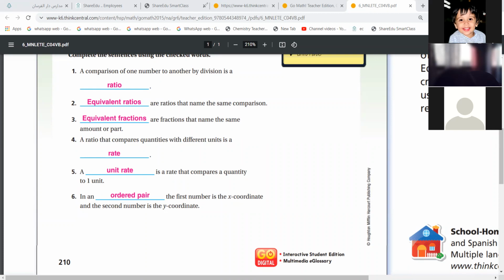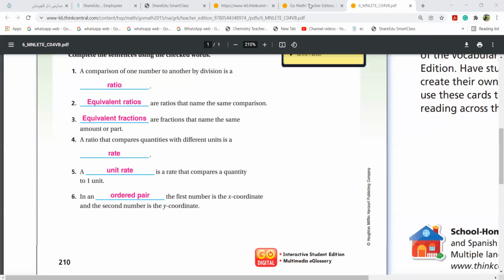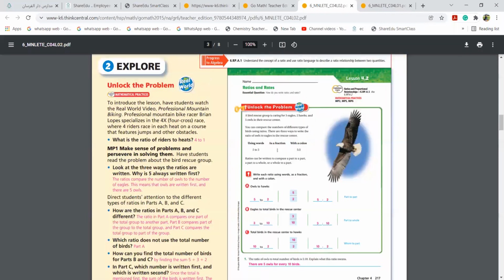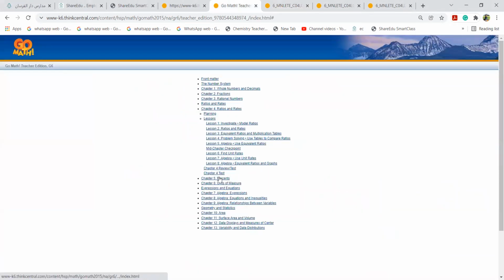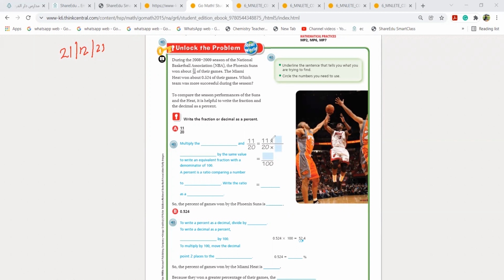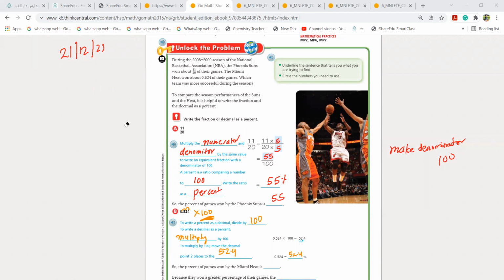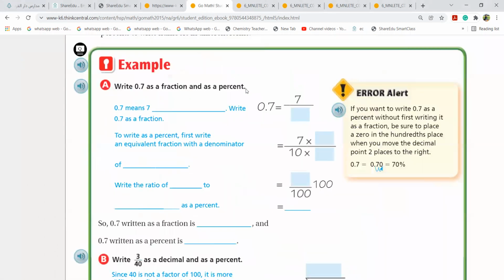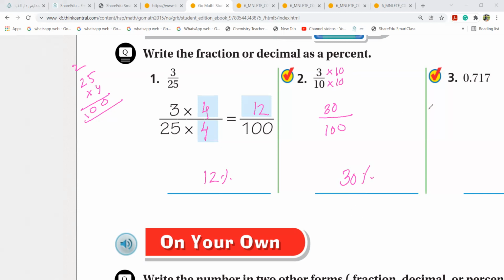Write fractions and decimals as Percents